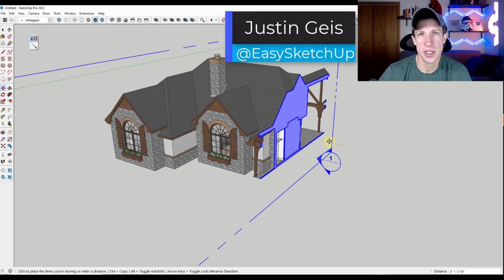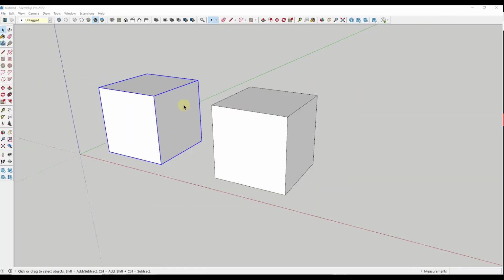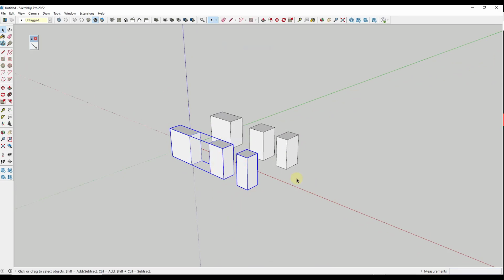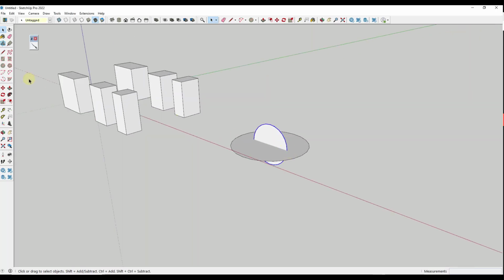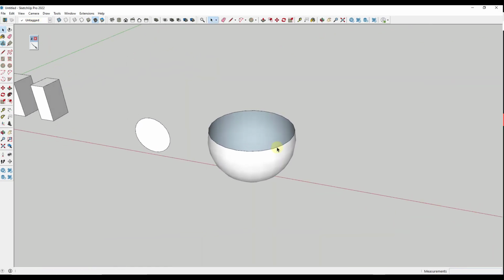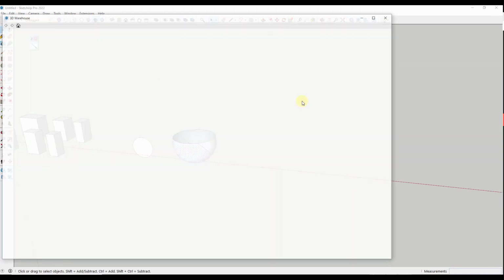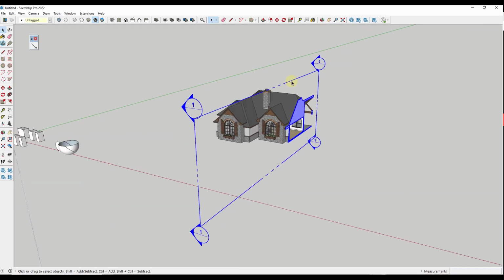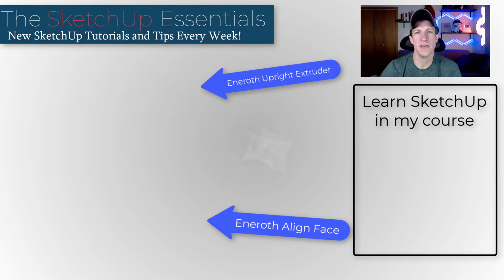Easily SLICE Objects in SketchUp with Eneroth Slicer!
In this video, we check out Eneroth Slicer - a SketchUp extension from Christina Eneroth that can use section planes to quickly slice your models in SketchUp!

TIMESTAMPS
0:00 - Introduction
0:12 - Where to find Eneroth Slicer
0:27 - How to slice objects with Eneroth Slicer
1:15 - Eneroth Slicer vs. Zorro2
2:12 - Slicing a full house model with Eneroth Slicer